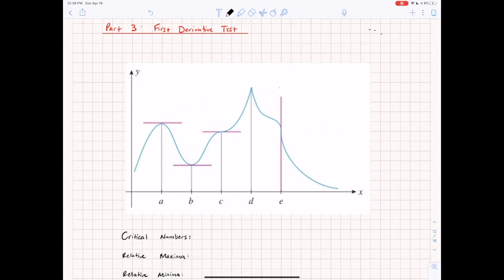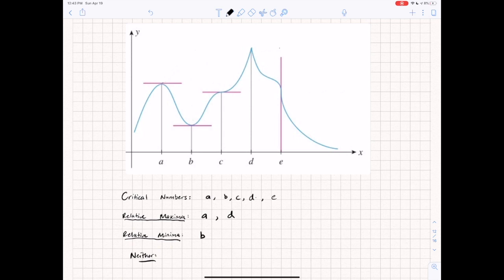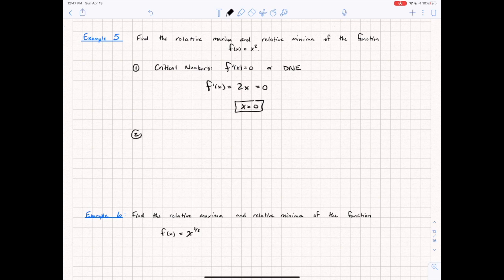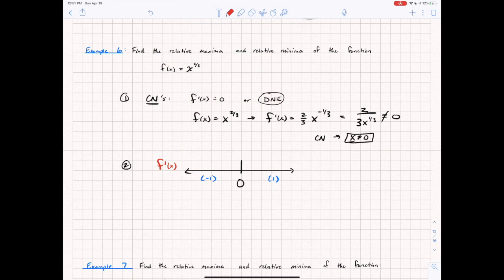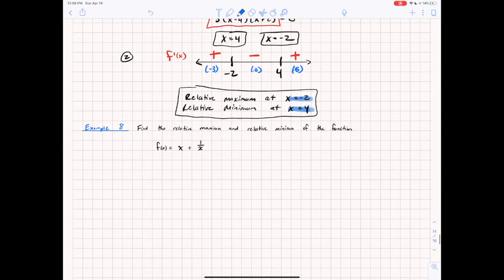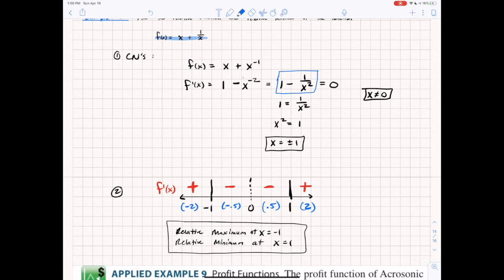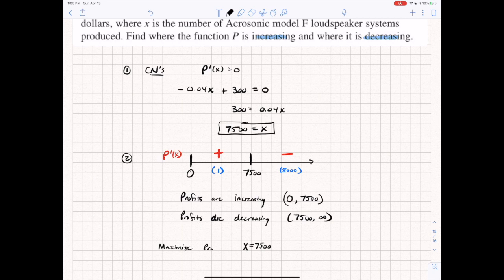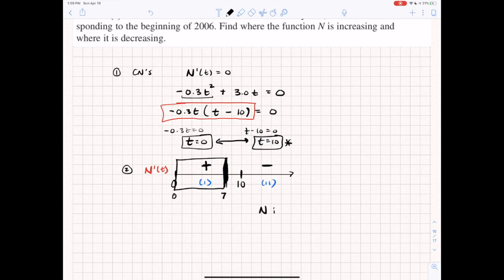Calculus Applications of the First Derivative (Part 3)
This video is about Calculus Applications of the First Derivative (Part 3)